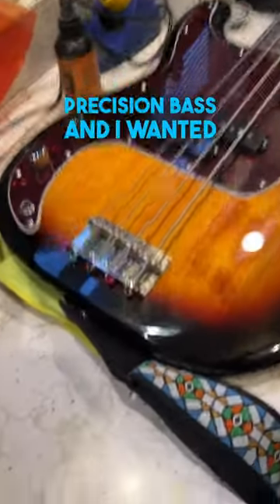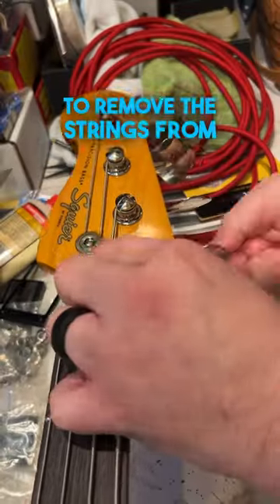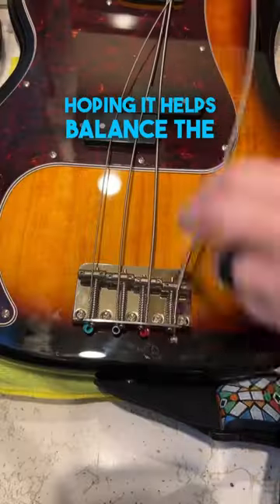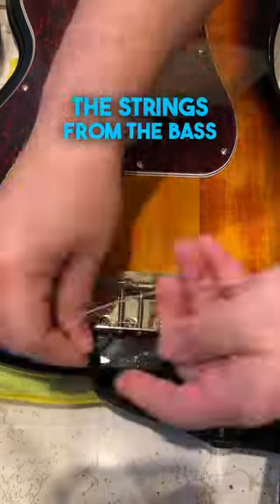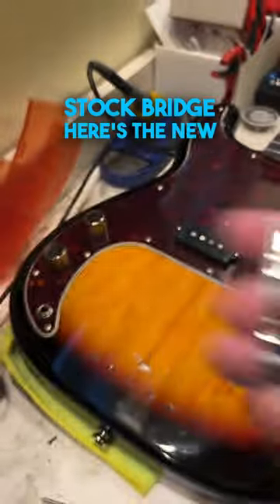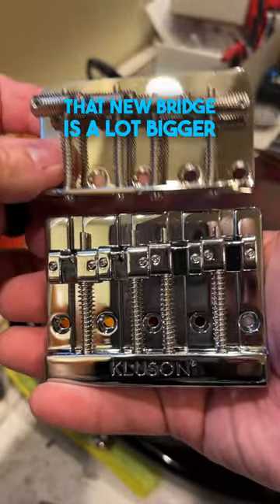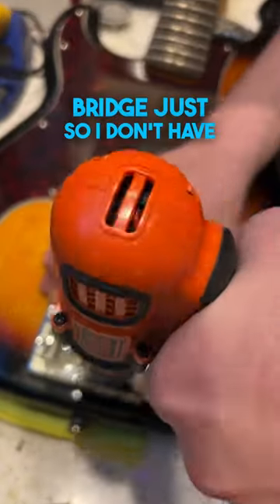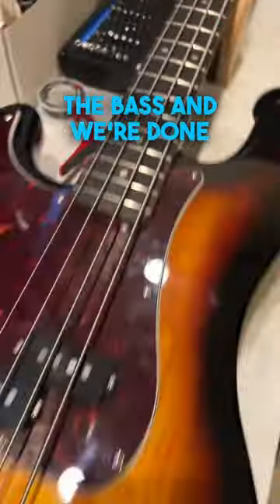All basses need high-mass bridges IMO!